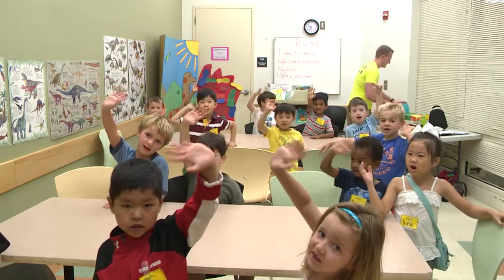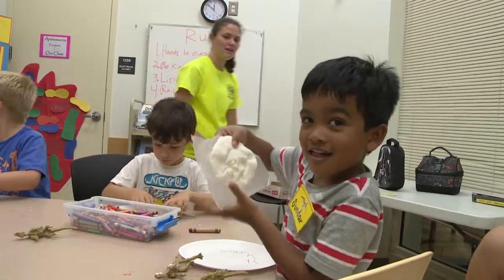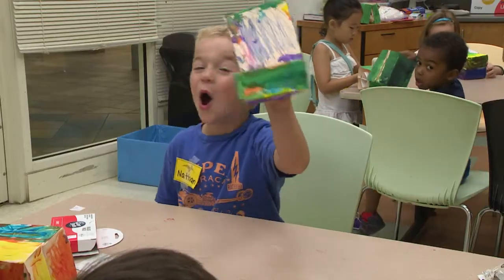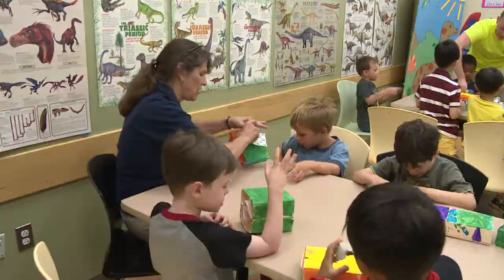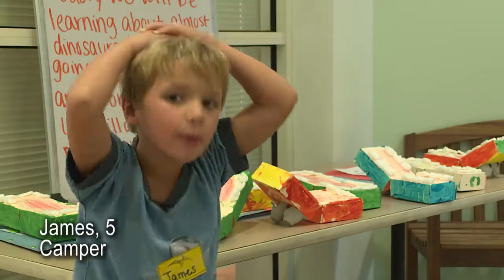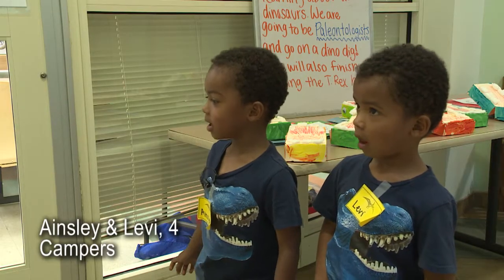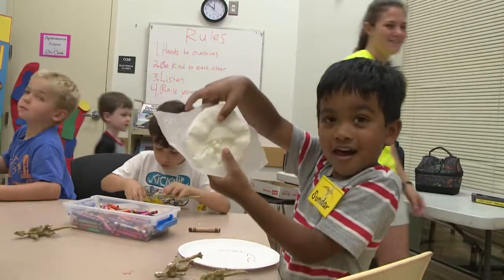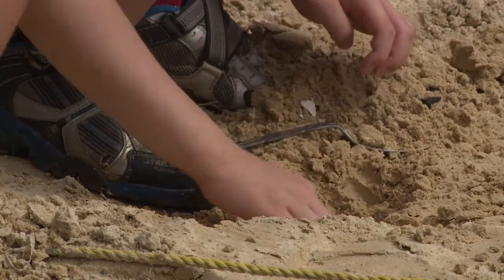Dinosaur Camp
Explore the world of dinosaurs as campers become junior paleontologists. Naturalists lead discovery of the latest in dinosaur knowledge plus create crafts, play games and unearth fossils.